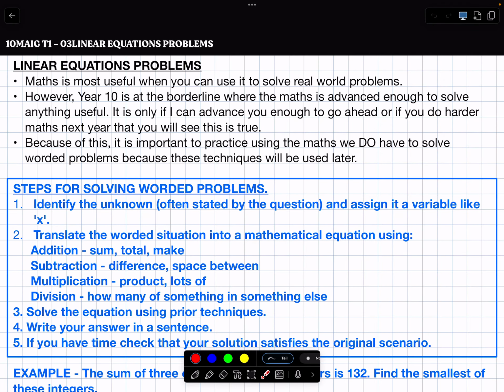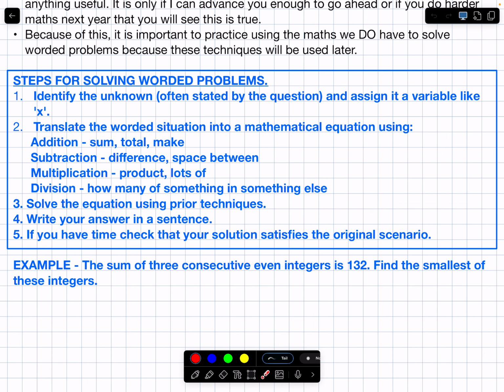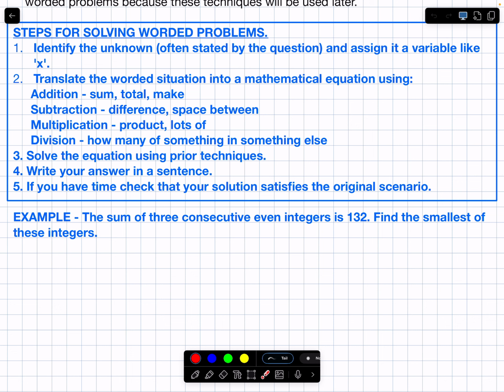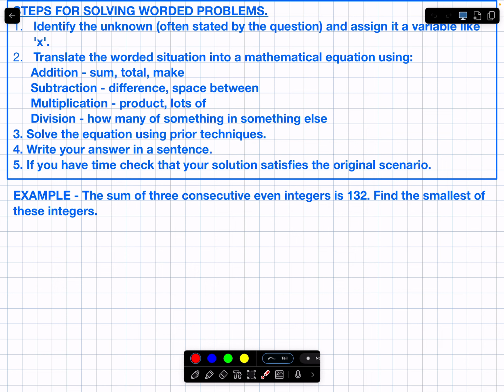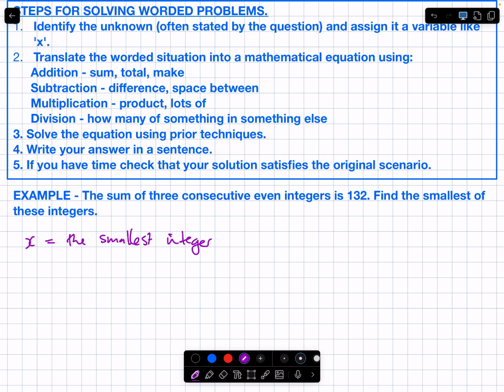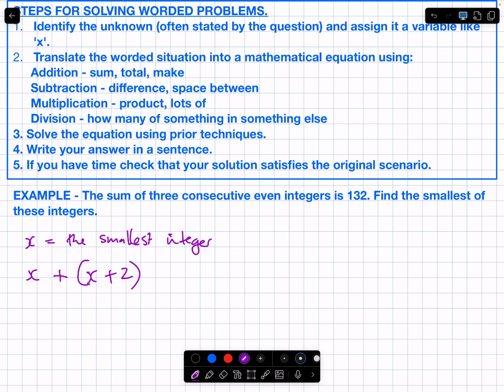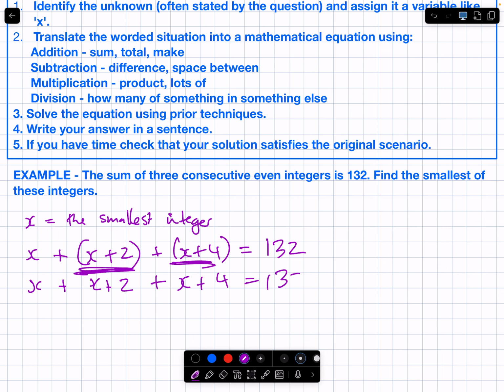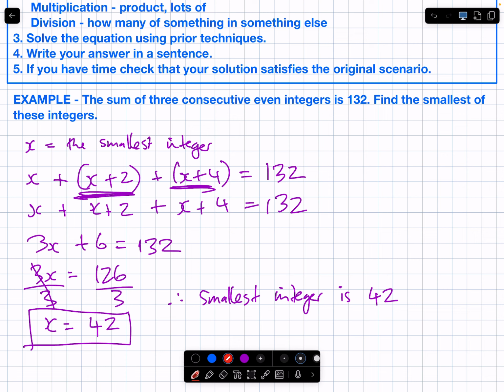10MAIG - Linear Equations Worded Problems (2025)